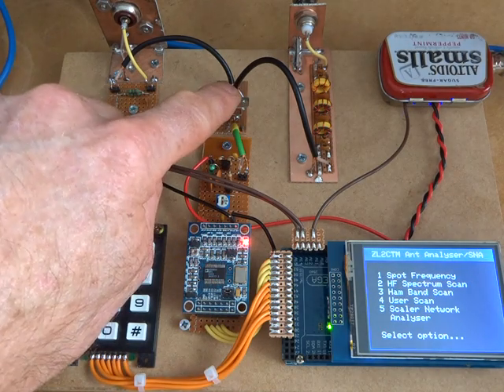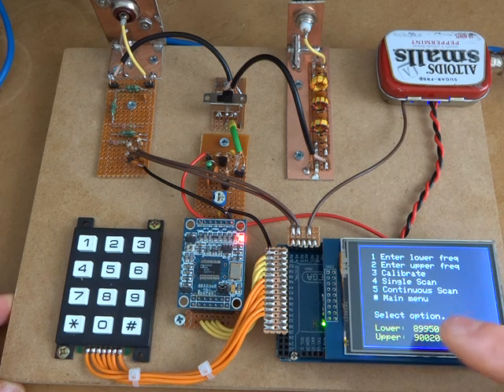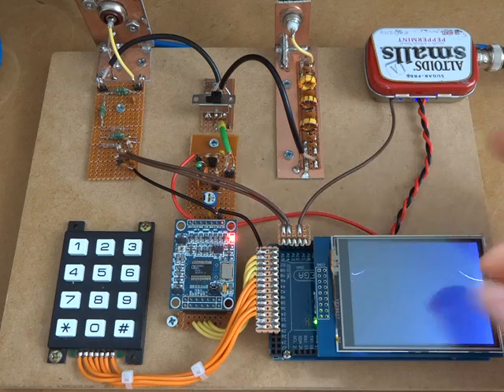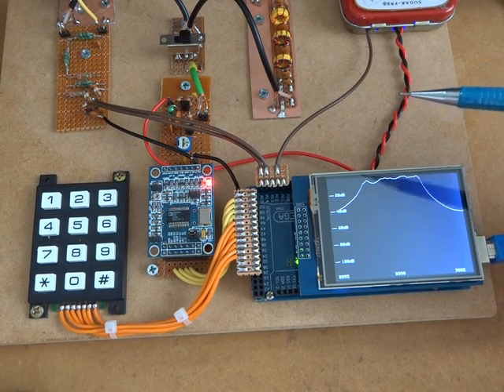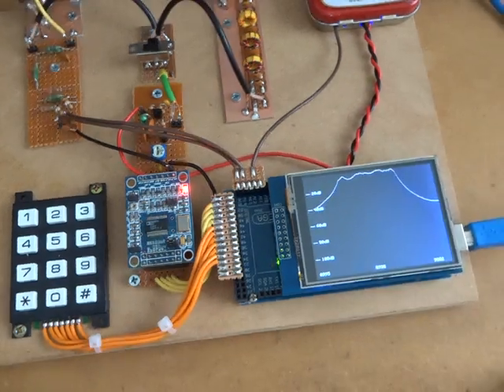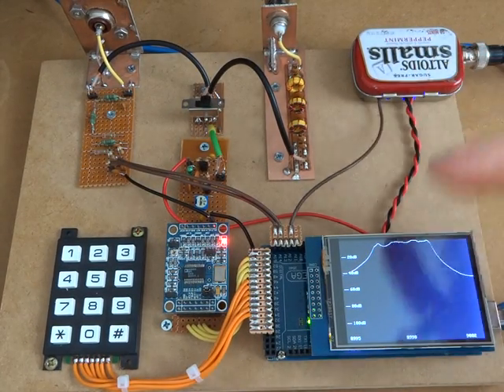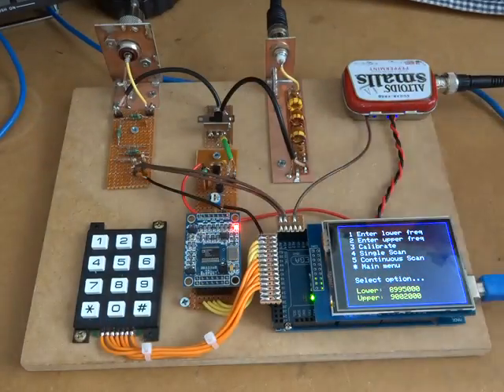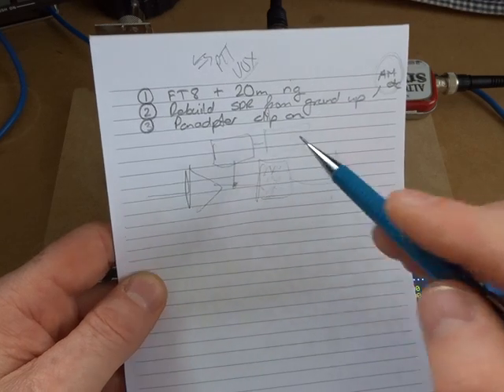Simple Scaler Network Analyser - # 4 Final Setup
Brief video looking at the combined antenna / scaler network analyzer. It uses an Arduino driving an AD9850 DDS. An AD8307 provides the 25mV/dB DC voltage for the SNA.

Please note i am not a software engineer, so I know there are numerous problems. It works for me.